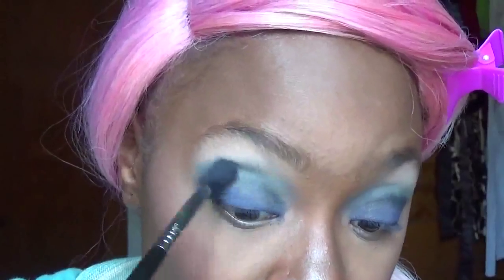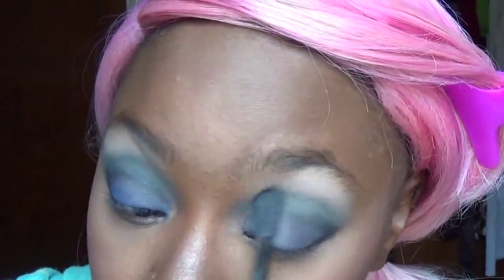MAKEUP MONDAY (Glasses Style)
Hey friends, it's makeup Monday! I am so thrilled to be almost done with this palette hahaha not because I hate it just so I can finally get into a new fresh palette! Anyway I hope you guy enjoy! Don't forget Once I hit 500 subscribers I will do a huge giveaway so please spread the word, this one is going to be big!I love you guys.